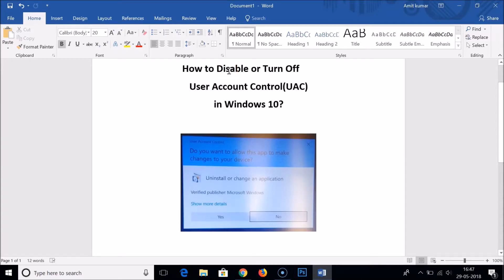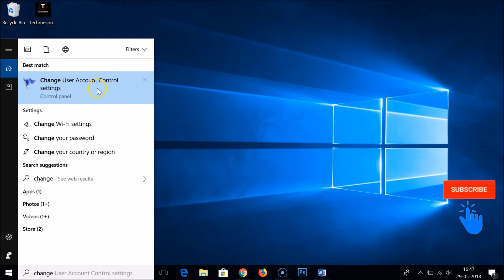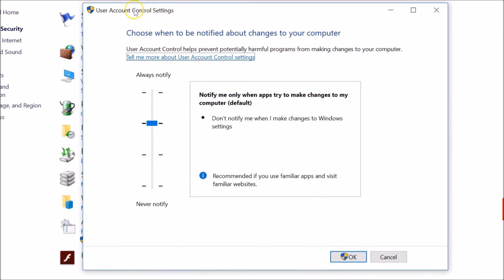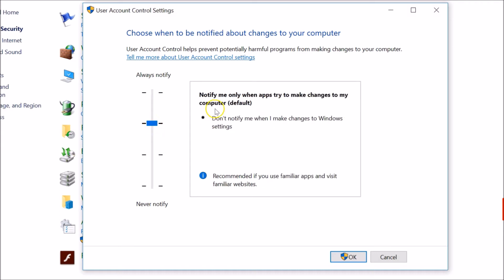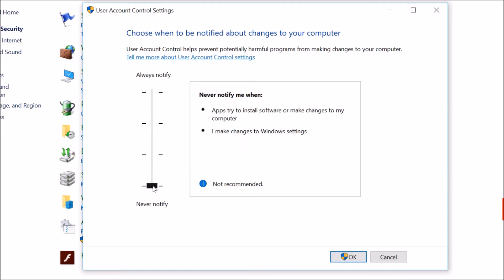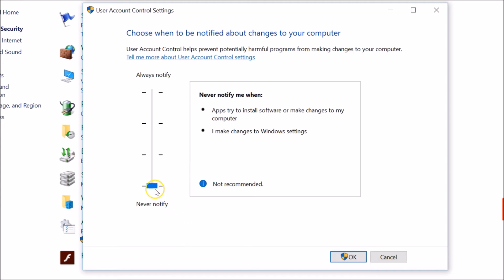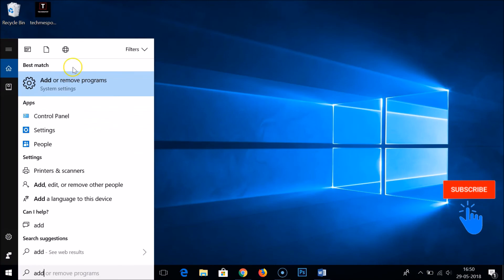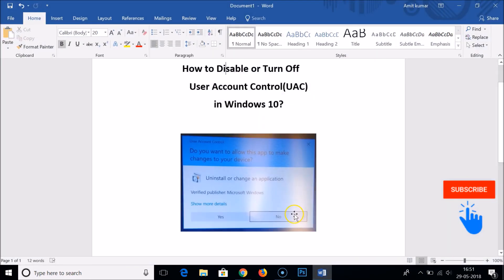How to Disable or Turn Off User Account Control (UAC) in Windows 10?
Step 1: Click in the search Box.

Step 2: Type "Change User Account Control Settings".

Step 3: Please select the bottom one option "Never Notify".

Step 4: Click on Appy, and then Ok.

Step 5: Go to the file that you want to Extract, Right click on it.

Step 6: Click on "Extract Here".

It's done.